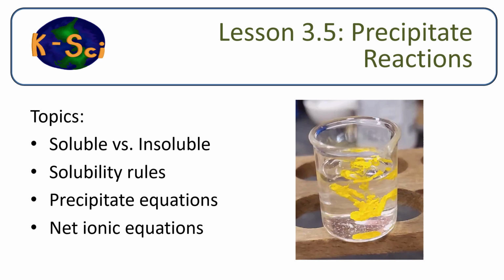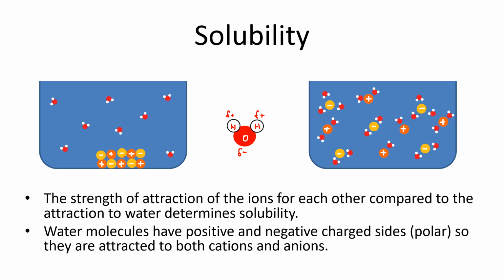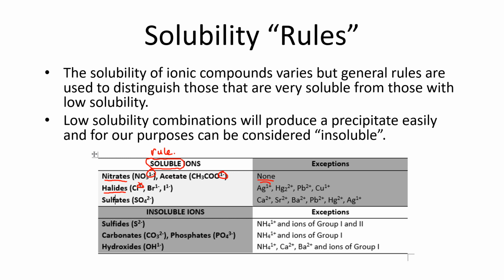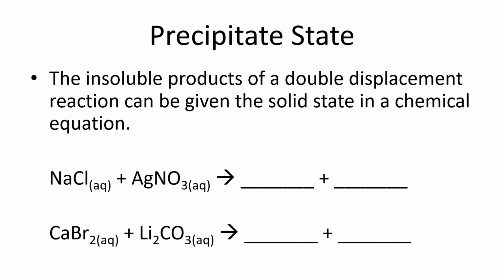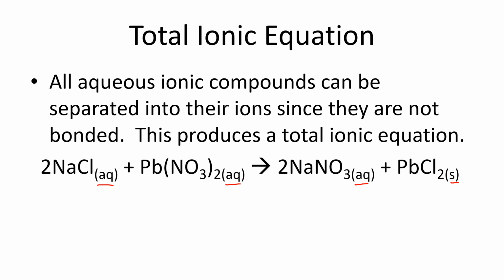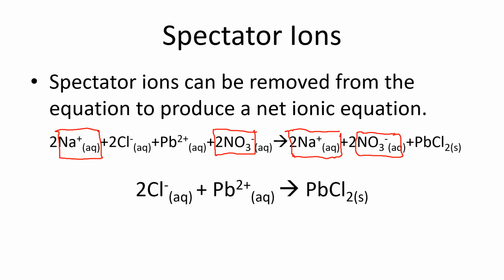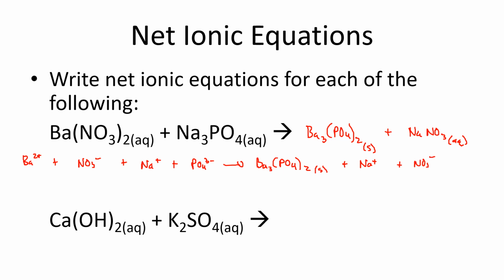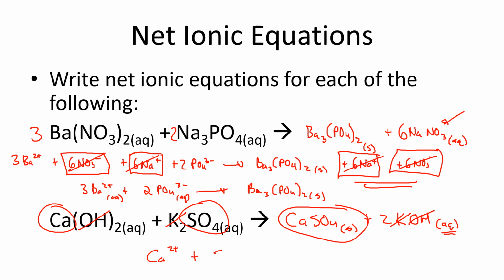05 Precipitate Reactions